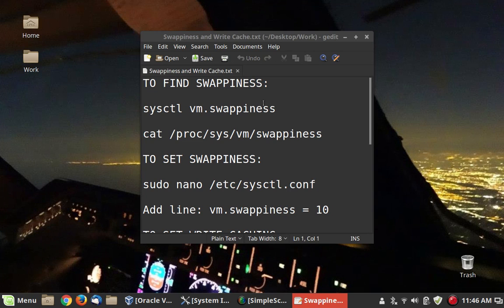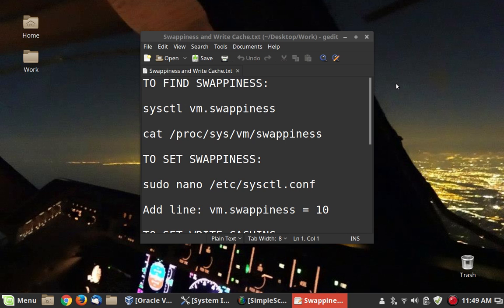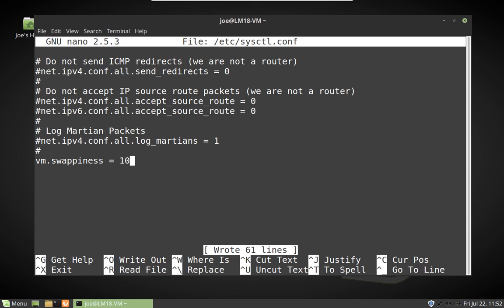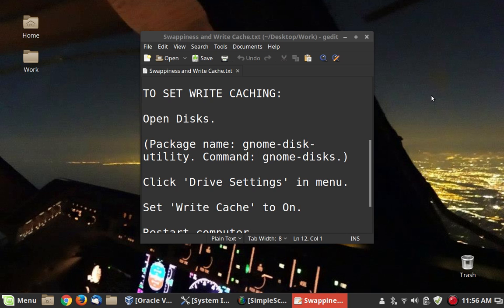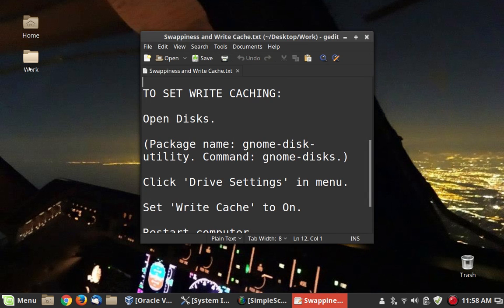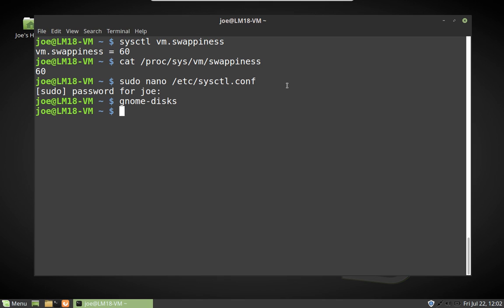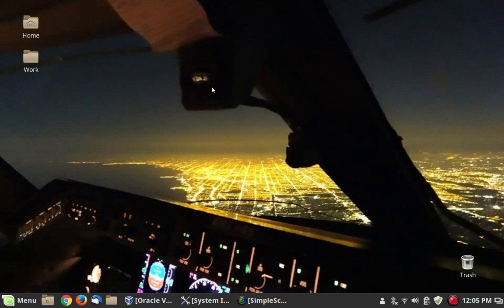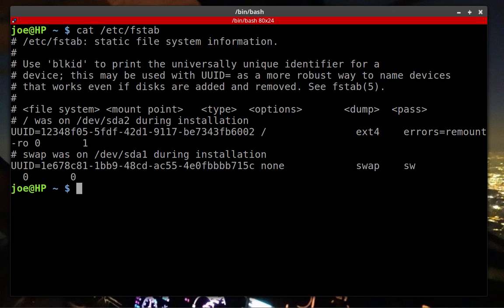Linux Tip | Adjust Swappiness and Set Write Cache to Improve Perfomance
Here's how you adjust swappiness and activate write behind caching in Linux:

TO FIND SWAPPINESS:

sysctl vm.swappiness

cat /proc/sys/vm/swappiness

TO SET SWAPPINESS:

sudo nano /etc/sysctl.conf

Add line: vm.swappiness = 10

TO SET WRITE CACHING:

Open Disks.

(Package name: gnome-disk-utility. Command: gnome-disks.)

Click 'Drive Settings' in menu.

Set 'Write Cache' to On.

Restart computer.